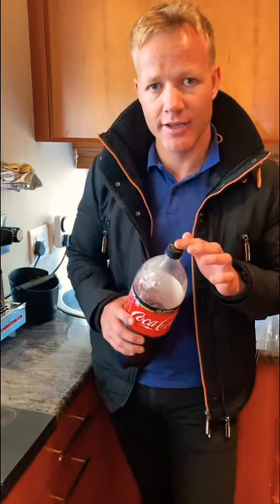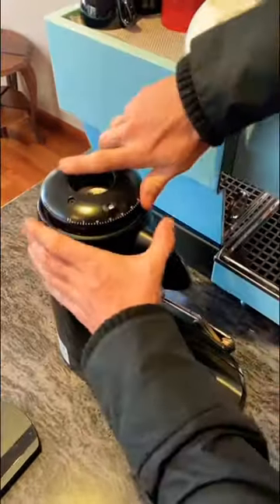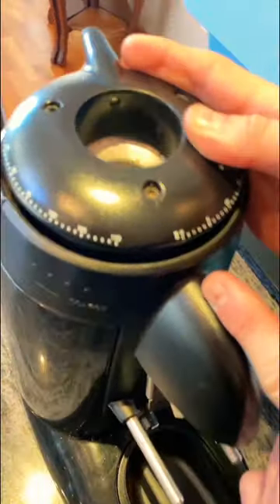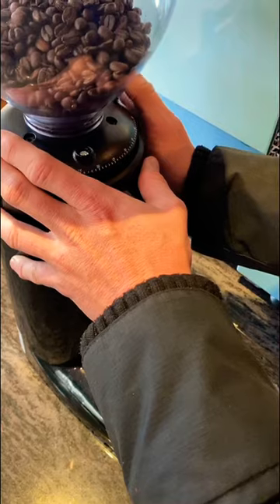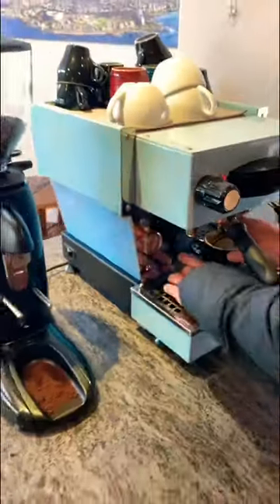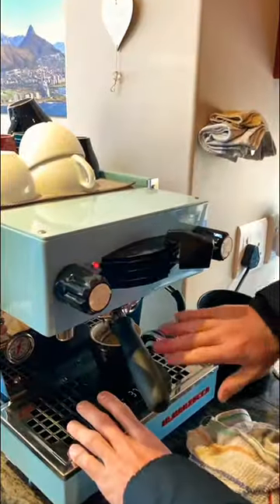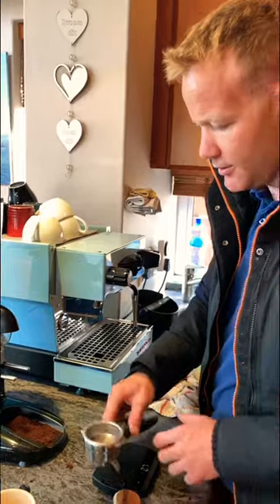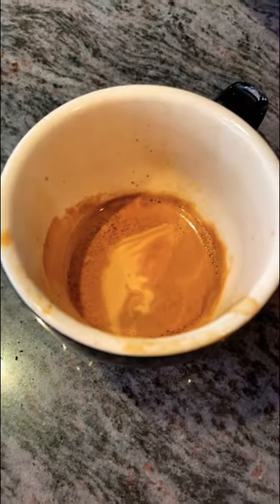How to dial in your Espresso grinder Compak K3 La Marzocco Linea Mini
How to professionally dail in your espresso grinder | La Marzocco Linea Mini & Compak K3